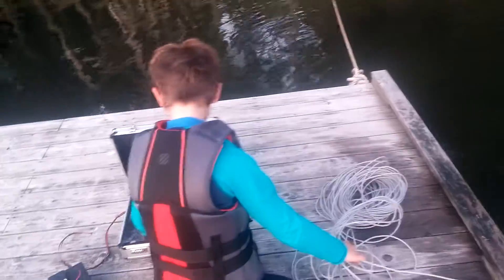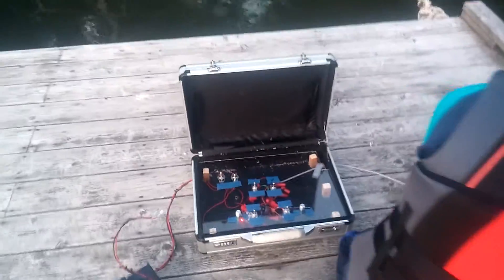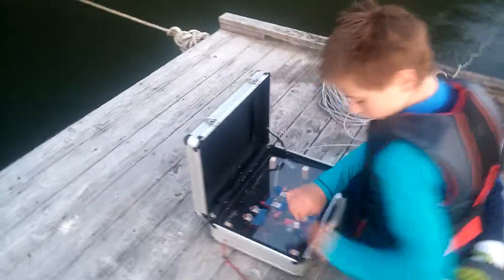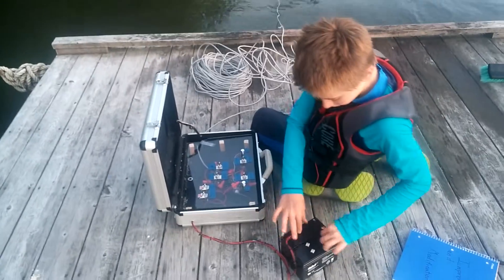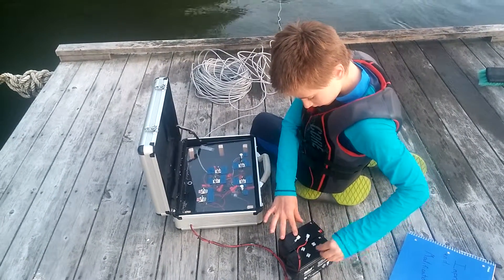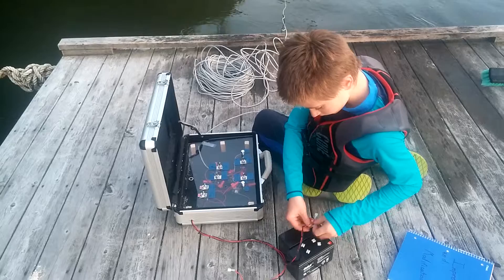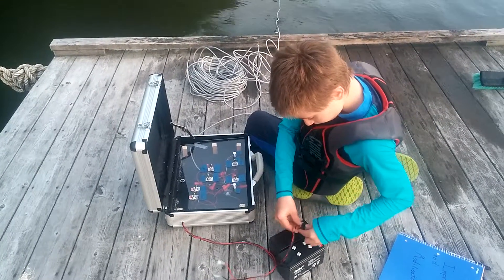Homemade ROV by Christian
Christian built and tested this prototype ROV in the Cowseagan Narrows, near Wiscasset, Maine.